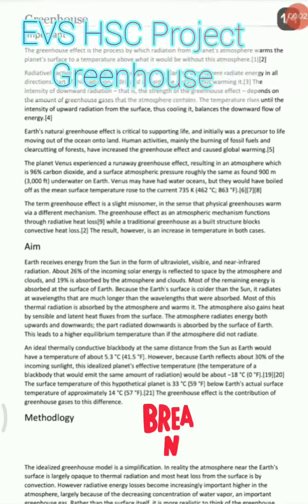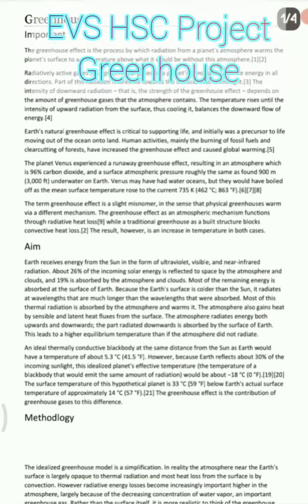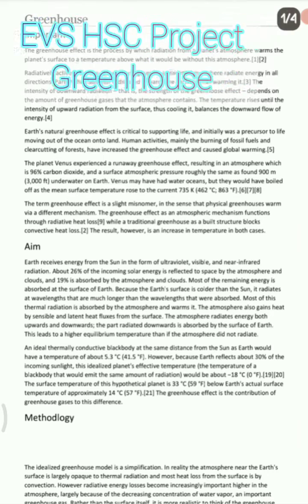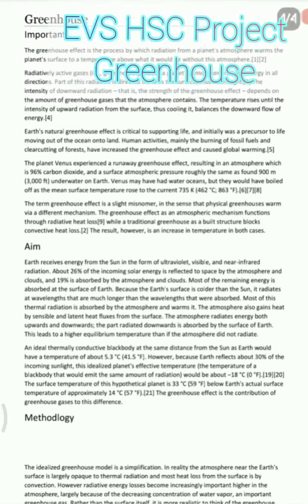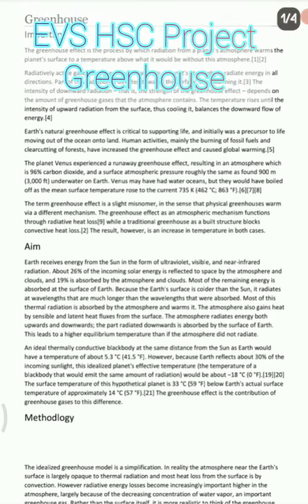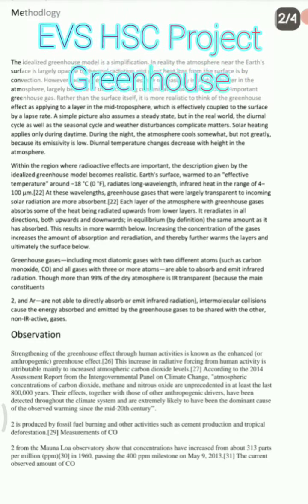12th HSC board EVS project (arts/commerce/science) TOPIC- GREENHOUSE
12th HSC board EVS project (arts/commerce/science) TOPIC- GREENHOUSE